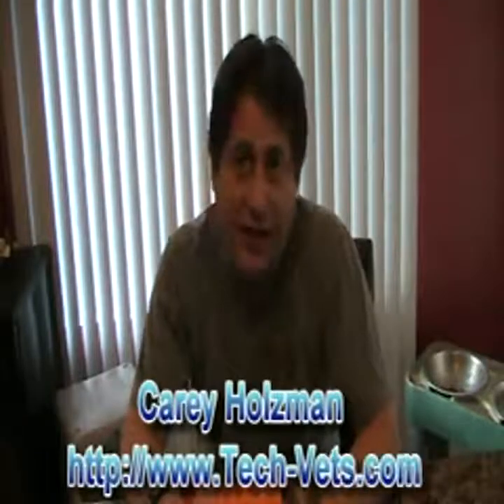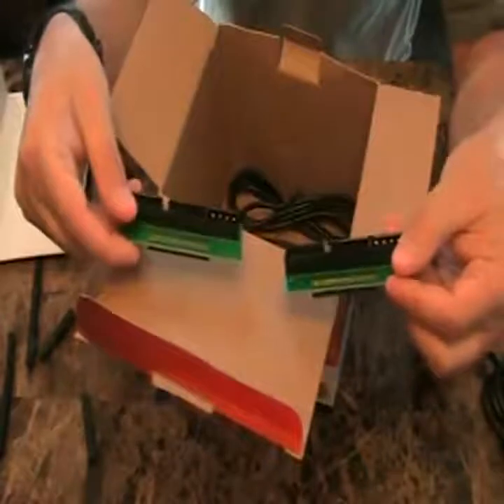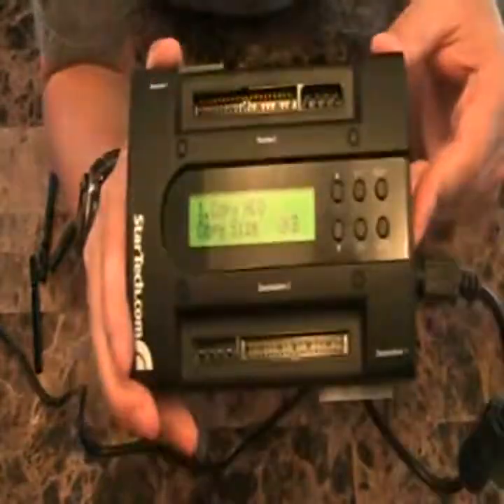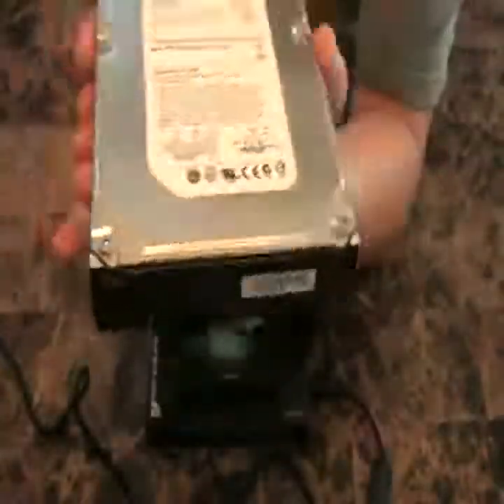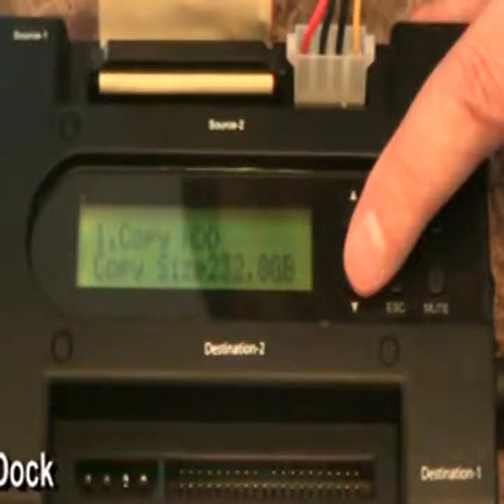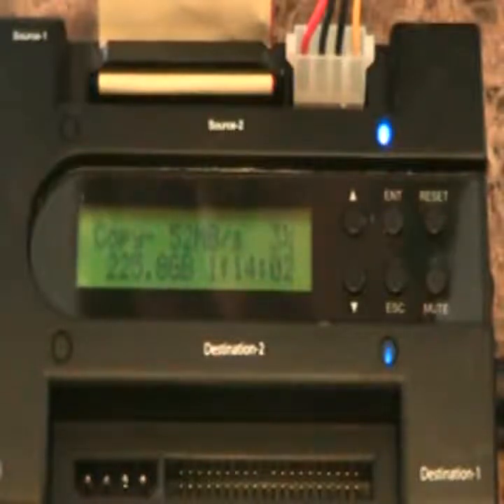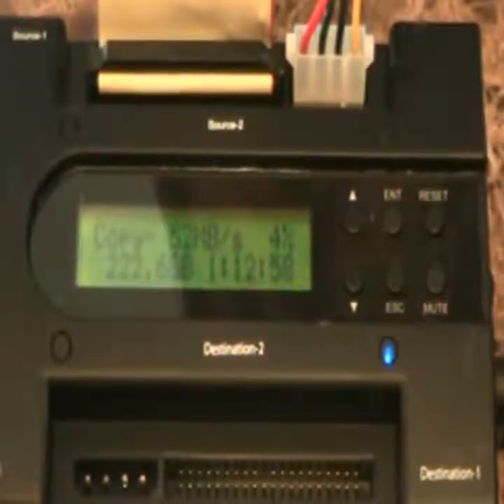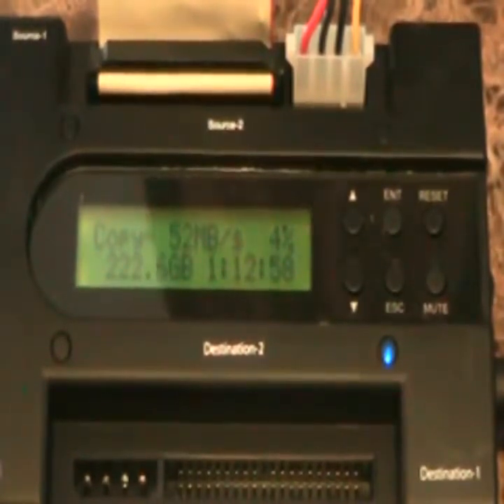StarTech UNIDUPDOCK Hard Drive Duplicator